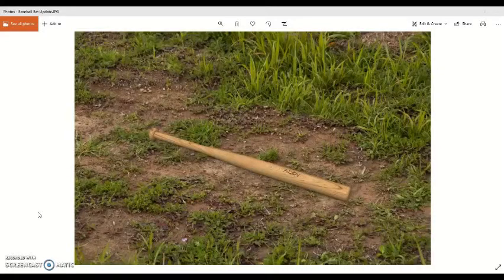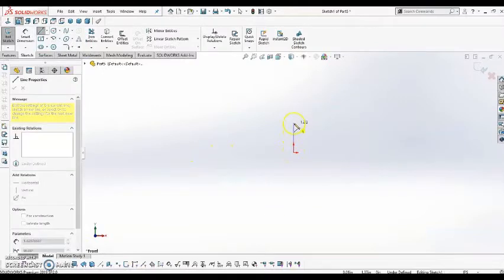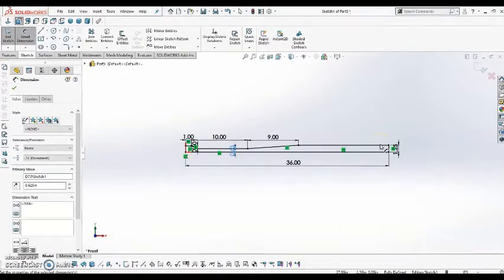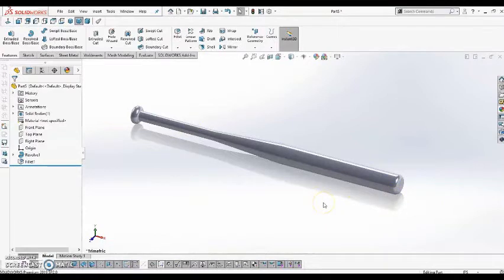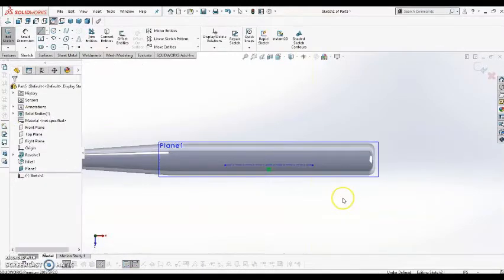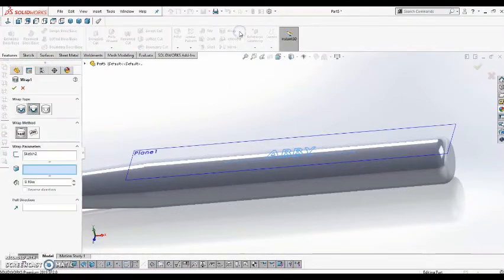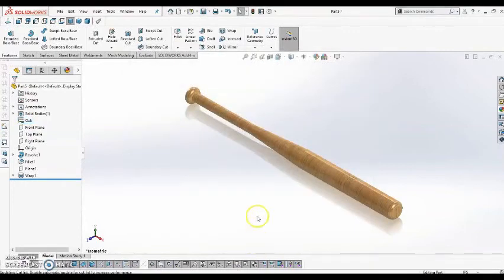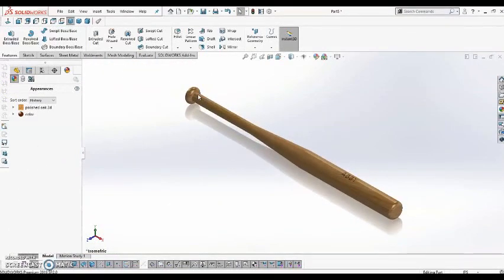SolidWorks - Advanced Tutorial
This is an advanced tutorial on how to create a 3D design model from using a 2D image as an example on SolidWorks software.